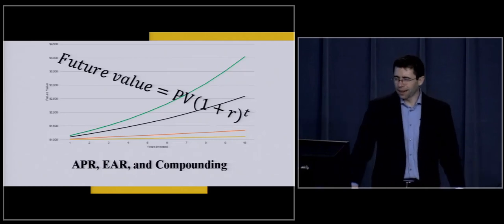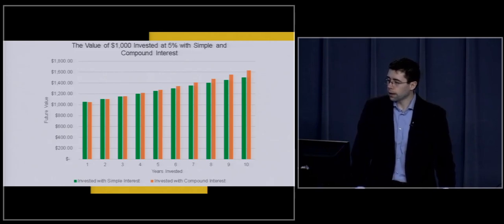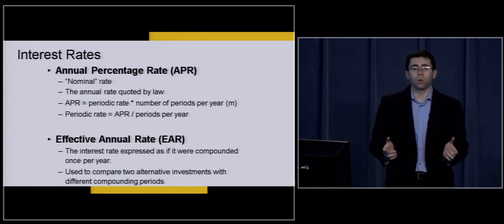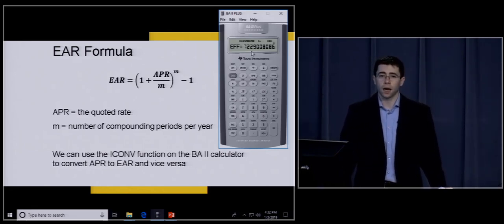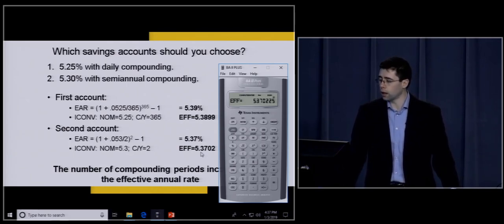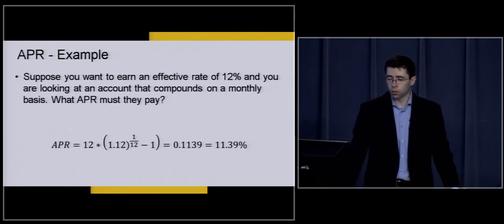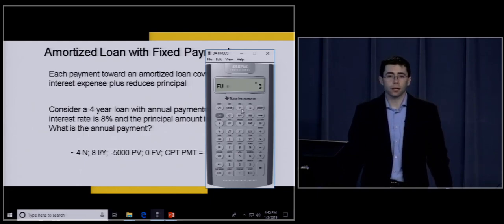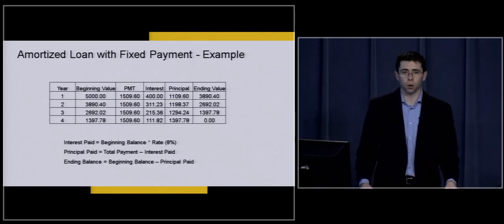Time Value of Money Part 4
In this video, I examine amortization and a couple of other topics.